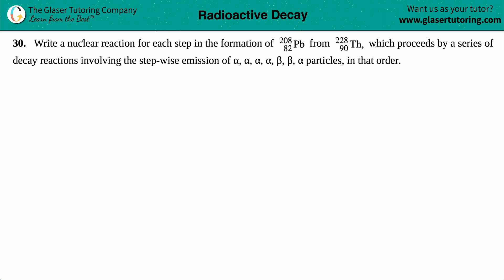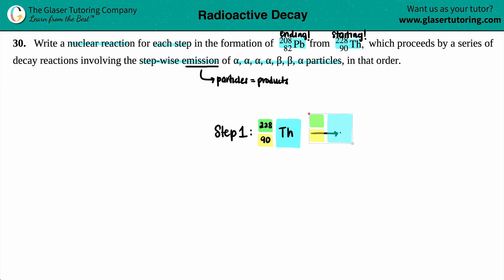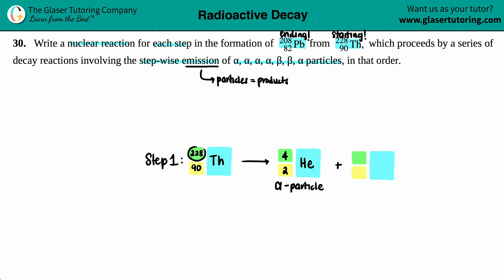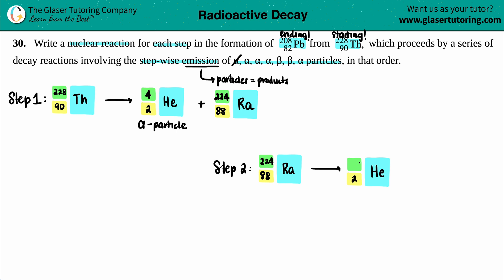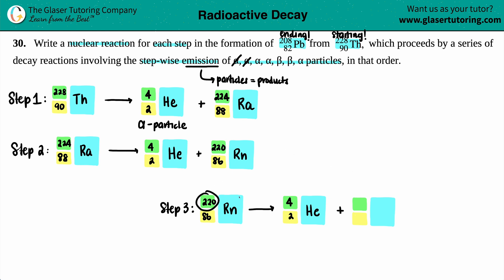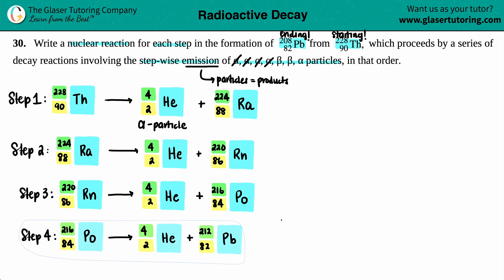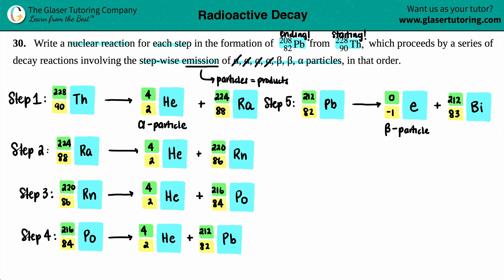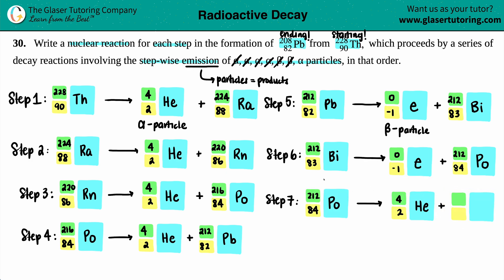21.30 | Write a nuclear reaction for each step in the formation of Pb-208 from Th-228, which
Write a nuclear reaction for each step in the formation of Pb-208 from Th-228, which proceeds by a series of decay reactions involving the step-wise emission of α, α, α, α, β, β, α particles, in that order.